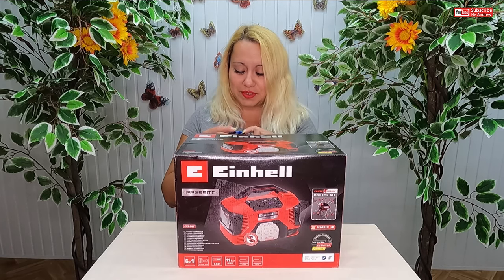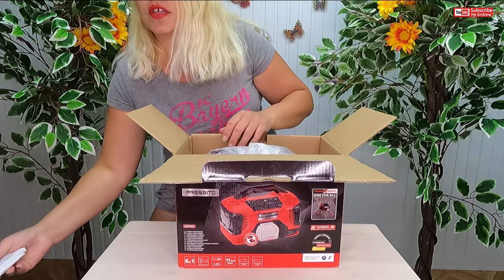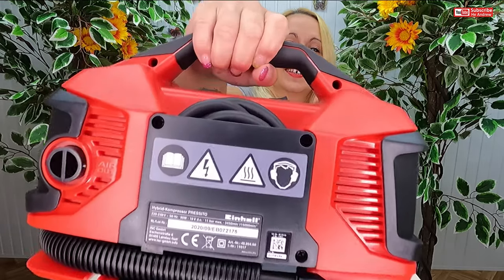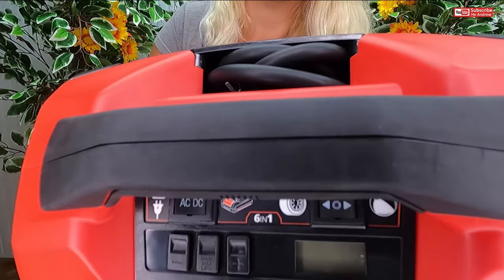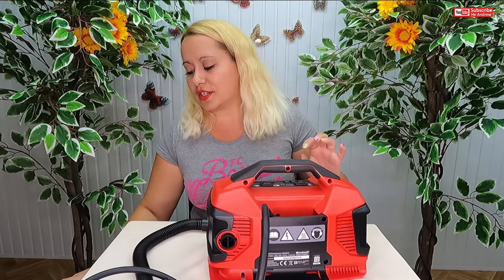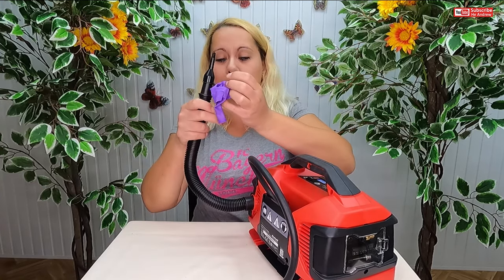Blowing up Balloon & Beach Ball / Unboxing and Test Einhell Pressito PXC Hybrid Compressor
Hi guys enjoy my " Blowing up Balloon & Beach Ball / Unboxing and Test Einhell Pressito PXC Hybrid Compressor "  video.

Video : GoPro Hero9 Black
Microphone : 2X Rode VideoMicro